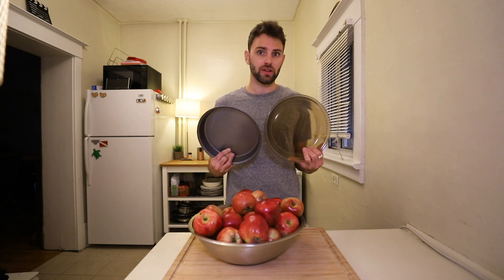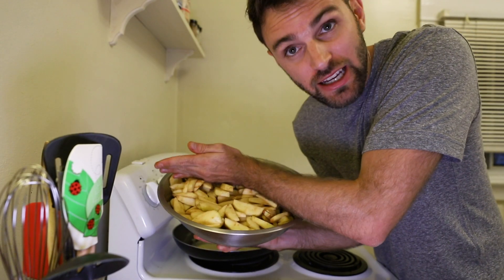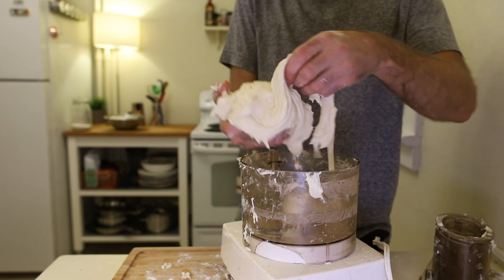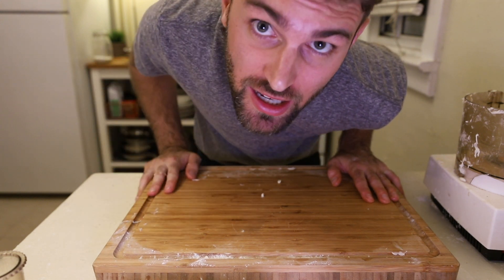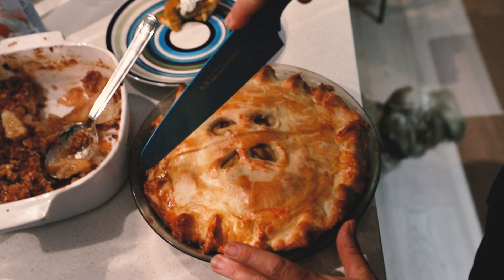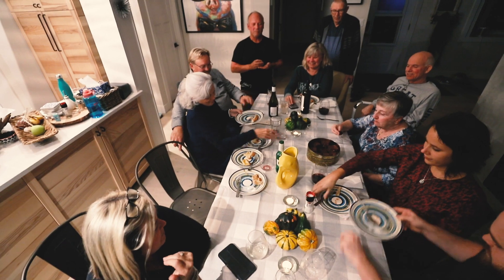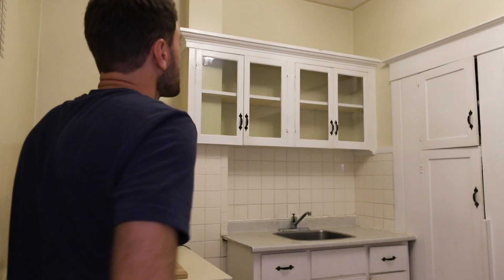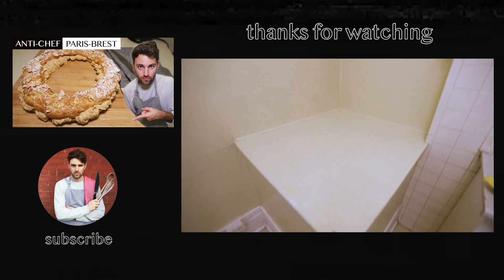I made Apple Pie for Thanksgiving (Season Finale)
Make Apple Pie for your Thanksgiving dinner! I wasn't going to, but then my landlord handed me a giant bag of apples, picked freshly from their apple tree. With more apple than I knew what to do with, apple pie seemed like the logical dessert. Once you have them peeled and cut, heat them up on a skillet with some butter, cinnamon, nutmeg. I pulsed together the ingredients for my crust and put the apples in. The egg wash ensured I'd get a nice golden brown look on the outside. Let it sit overnight and brought it with me for family thanksgiving!

Anti-Chef Episode 30 - Apple Pie

Anti-Chef is a new type of cooking show. Clueless in the kitchen. Minimal interest in cooking. I'm forcing myself to learn gourmet recipes.